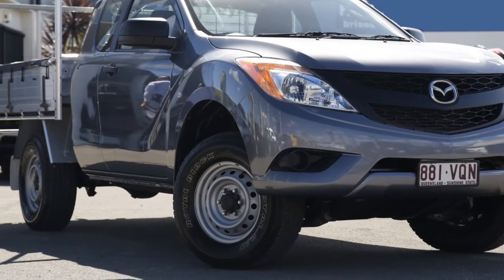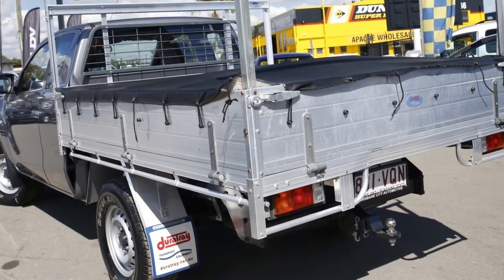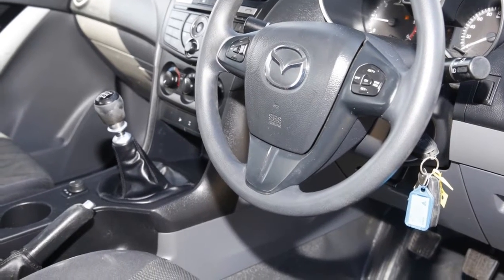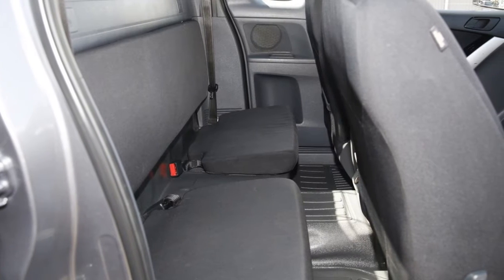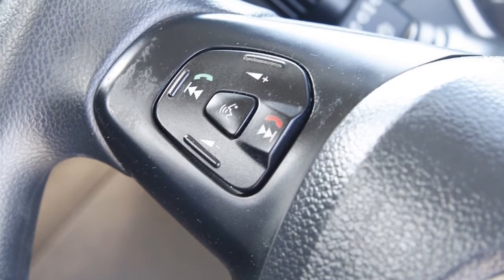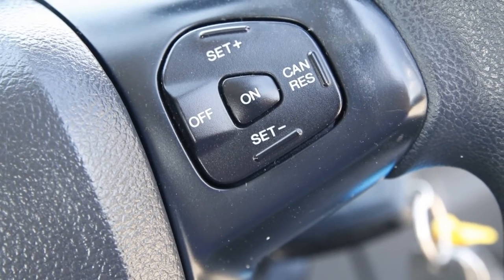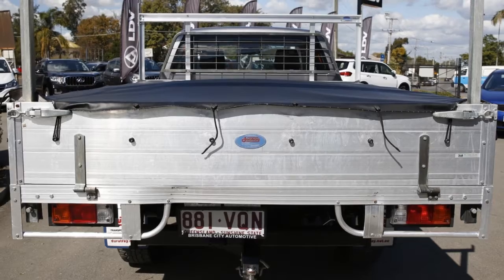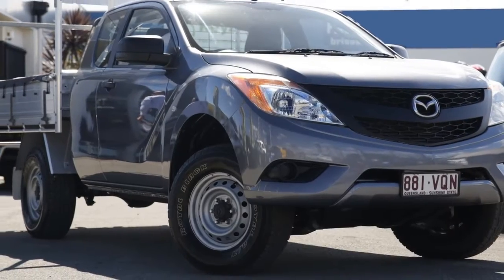2015 Mazda BT-50 UR0YF1 XT Freestyle Titanium Grey 6 Speed Manual Cab Chassis